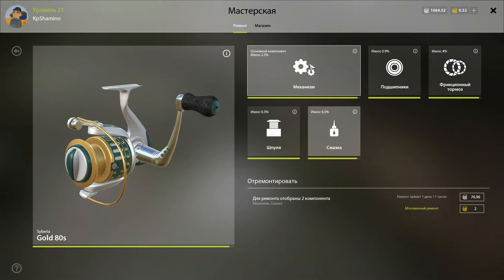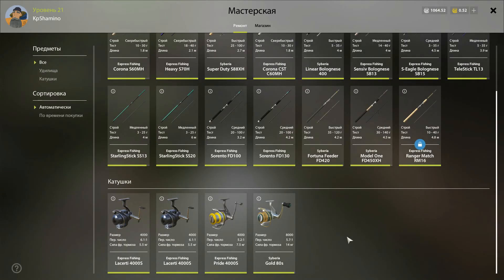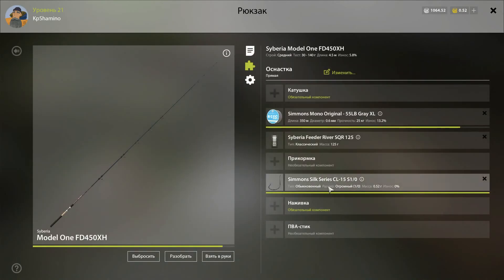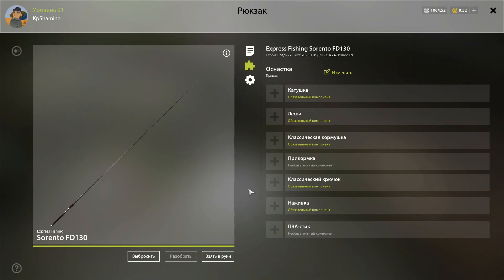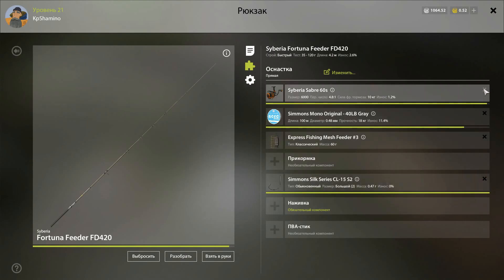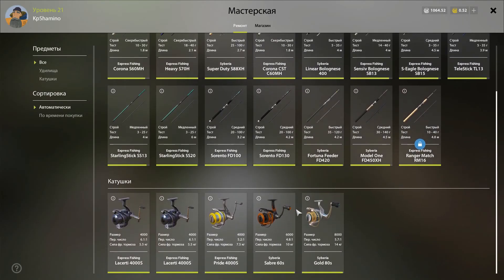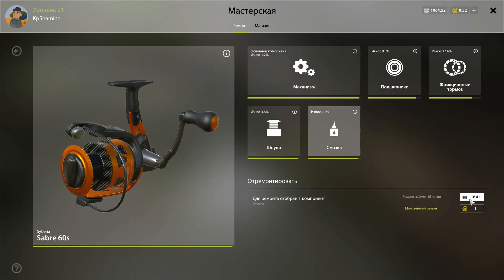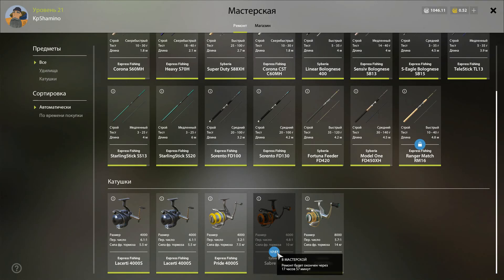Russian Fishing 4, New Repair System My Thoughts, A Good Step